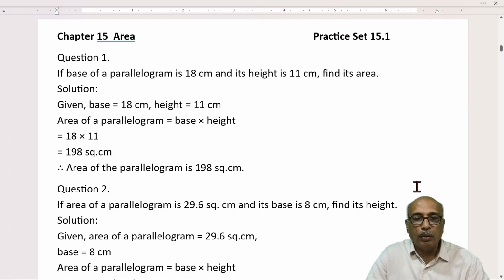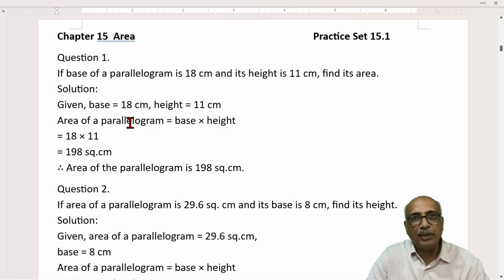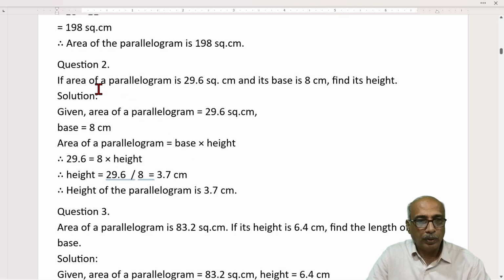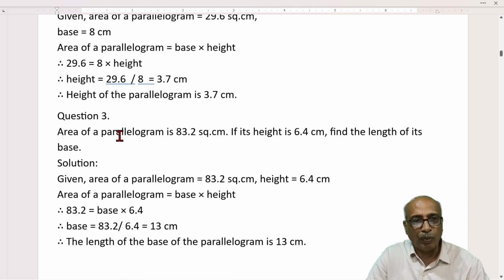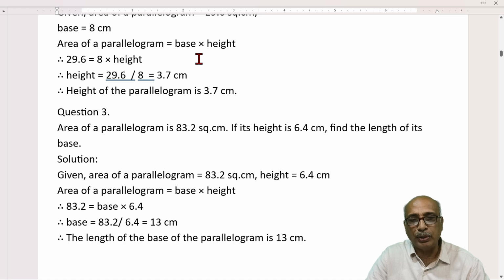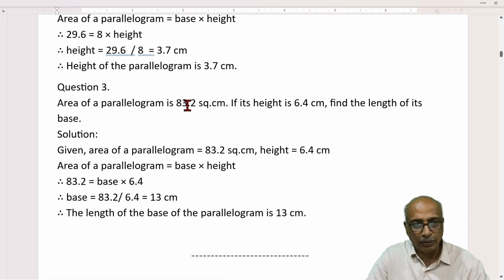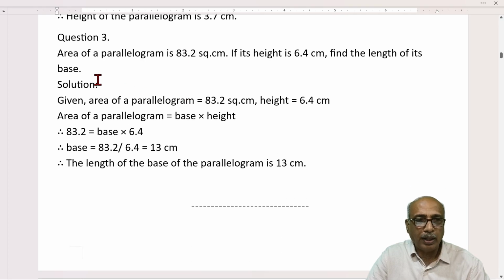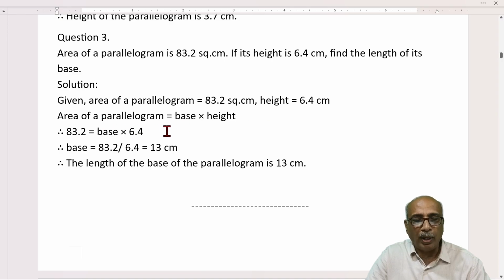Class 8 Maths Chapter 15 Practice Set 15.1 – Area Complete Solution | Bhatia Sir Mathswale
Welcome to Class 8 Maths Chapter 15 – Practice Set 15.1 (Area) by Bhatia Sir Mathswale. In this video, all the questions of Exercise 15.1 are explained in a simple, step-by-step method to help students clearly understand the concepts of Area and apply the correct formulas confidently.

In Practice Set 15.1, students will learn:

✔️ How to calculate the Area of square and rectangle
✔️ Proper use of formulas in solving numerical problems
✔️ Conversion of units of area
✔️ Solving word problems based on area
✔️ Writing correct steps in exams
✔️ Improving speed and accuracy

Bhatia Sir explains every question with neat diagrams and logical reasoning so that students can easily follow the method and avoid common mistakes. This exercise is very important for strengthening the base of Geometry and preparing for school exams.

Practice along with Sir and revise formulas properly to score full marks in Chapter 15 – Area.